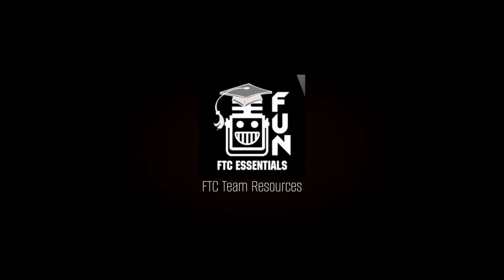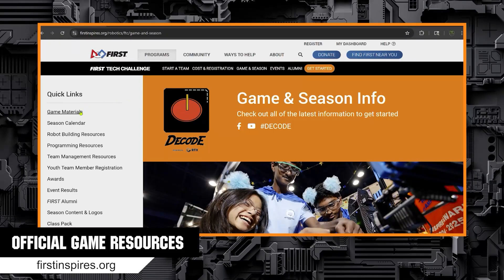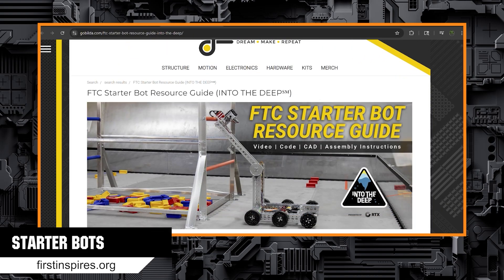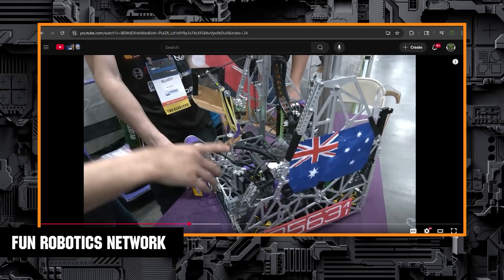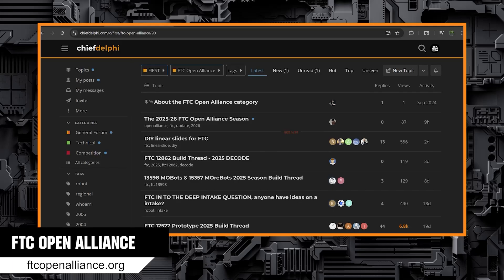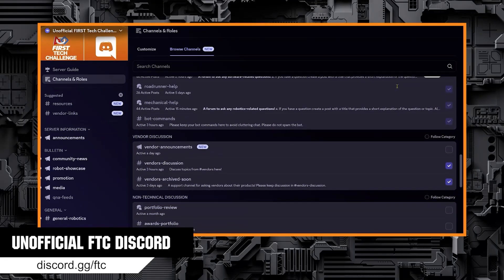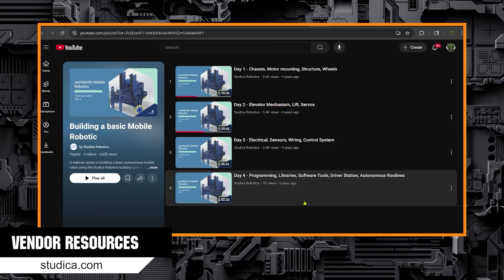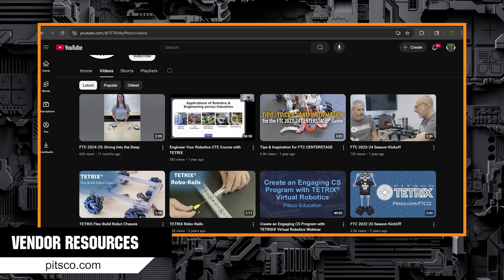DECODE Essential Resources for FTC Teams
Discover some of the resources available that FTC teams who are looking at tackling the DECODE season and beyond should be aware of to learn and get inspiration from. Build guides, programming, content creators, CAD and supplier guide there's a lot to take in. Let us know of other resources you find valuable in the comments!

0:00 Intro
1:04 Official Game Resources
2:17 Starter Bots
2:56 Game Manual 0
3:17 @FUNRoboticsNetwork
4:03 Robot in 30 Hours
4:41 FTC Open Alliance
5:07 @BroganMPratt
5:47 FTC Discord
6:14 CAD Files of COTS Parts
6:49 Other Vendor Resources
8:20 Outro